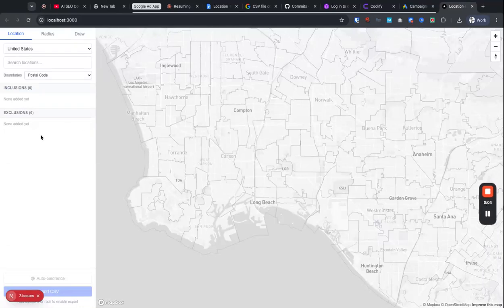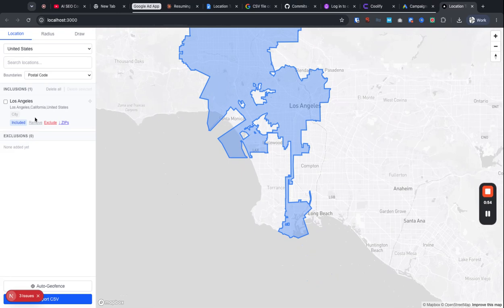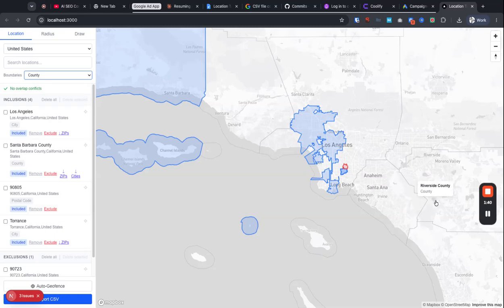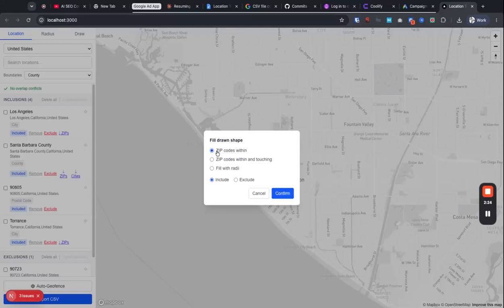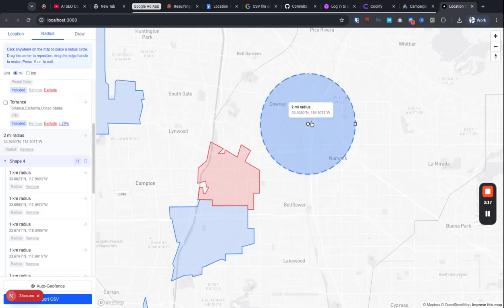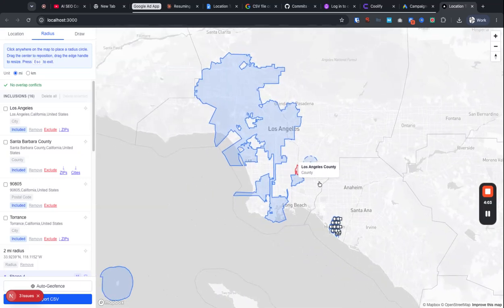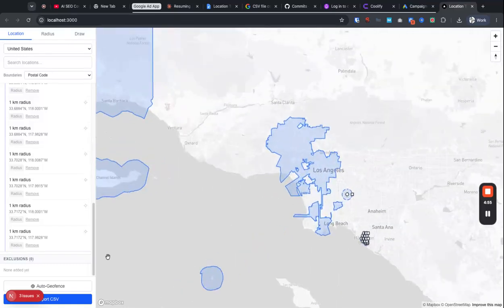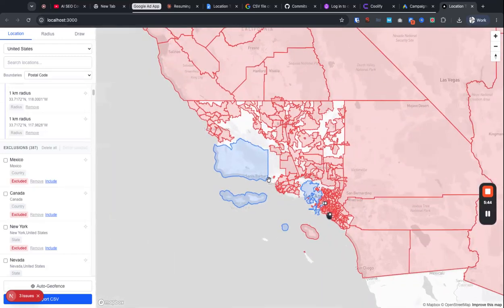Google Ads App Part 12 - Automatic Geofencing!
I've just added two big features for the app.

1. It can now auto geofence! That means you don't have to manually exclude areas around your inclusions. Just click a button and watch the magic!

2. It warns you when there are overlaps between radii and exclusion areas. Users report that Google ignores exclusion areas where there is an inclusion radius overlapping. My app alerts you of these so you can fix them before exporting your locations to the Google Ads Editor.

The next steps are to do a code review and to release this project to the public for testing and feedback.

If you'd like me to help you with your ads, schedule a free consultation with me here (there's no obligation):